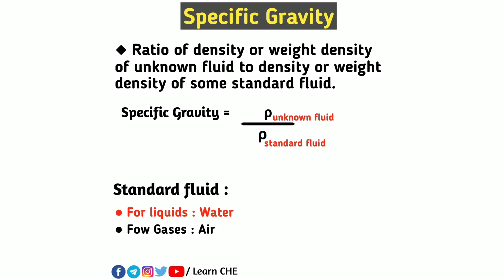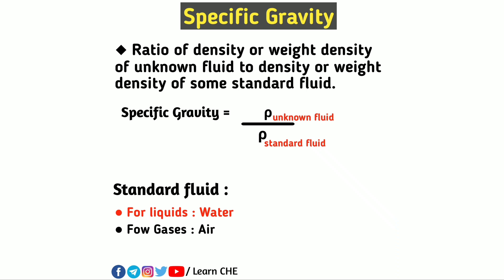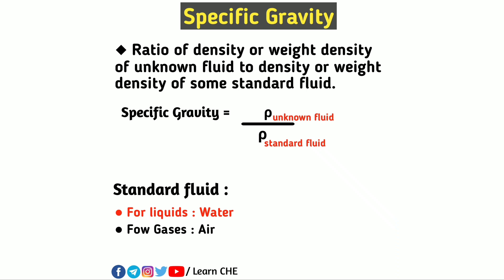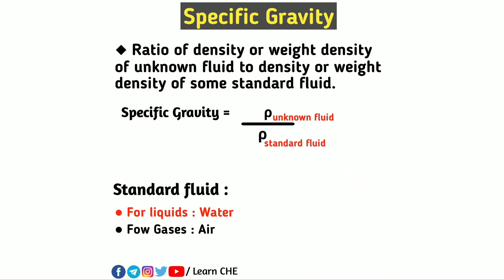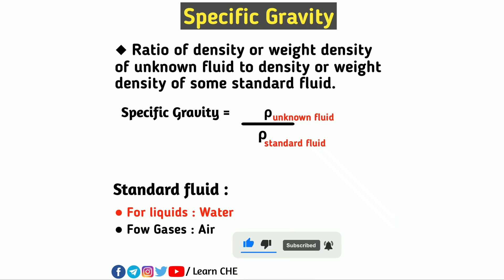What is Specific Gravity? | Properties of fluids | Fluid mechanics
In this we are going to discuss about the What is Specific Gravity?, Application of Specific Gravity.